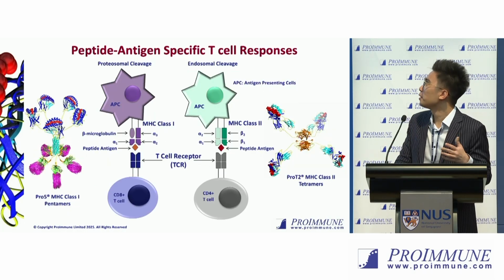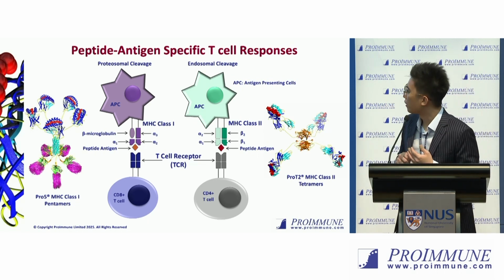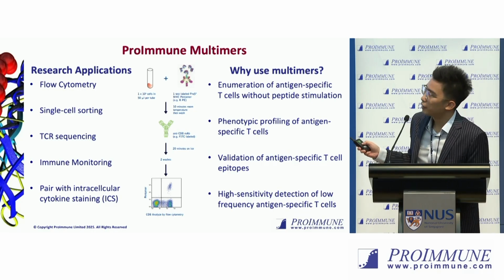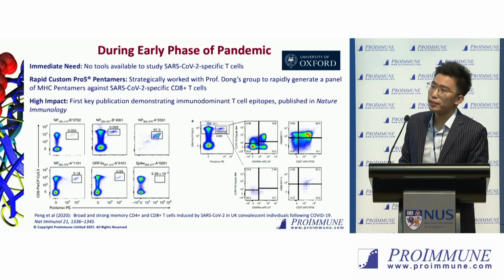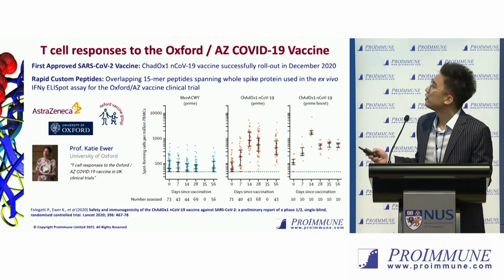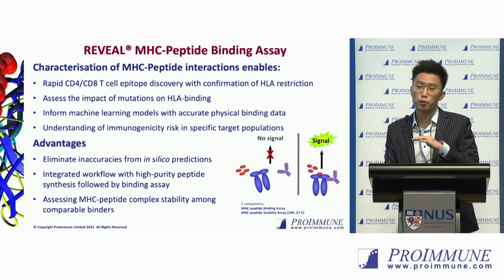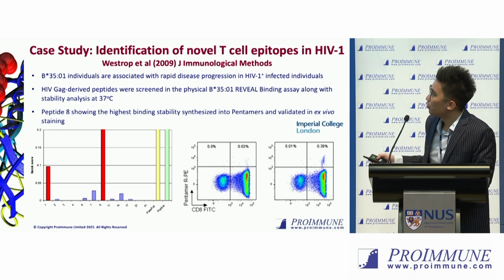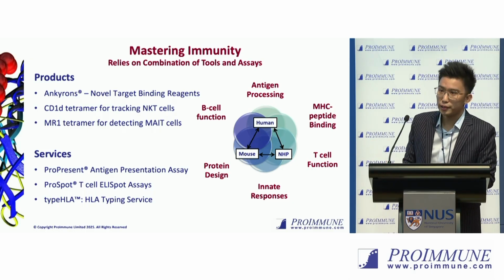Wen Zhe Chua: T cell epitope identification & clinical immune monitoring tools - Infectious Diseases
Wen Zhe Chua presented on T-cell epitope identification and immune monitoring tools for infectious disease research, emphasizing the importance of understanding peptide-specific T cells for protective immunity and disease progression. He described the use of Pro5® MHC Class I Pentamers and ProT2® MHC Class II Tetramers to detect, isolate, and characterize antigen-specific CD8⁺ and CD4⁺ T cells, highlighting their applications in flow cytometry, TCR sequencing, and functional assays. Case studies included early SARS-CoV-2 vaccine evaluation and HIV epitope discovery, demonstrating how these tools enable rapid, accurate identification of immunodominant T-cell epitopes.

To support a more comprehensive assessment of cellular immunity, this presentation also showcases complementary assay platforms including REVEAL® MHC-Peptide Binding Assay, ProPresent® Antigen Presentation Assays and ProSpot® ELISpot assays that together enable integrated analysis of antigen recognition, processing, and T cell activation.

Biography:
Wen Zhe Chua is an immunology sales specialist based in Singapore, responsible for the APAC region. He graduated from National University of Singapore with a major in Chemistry. He joined ProImmune in early 2023 and supported many academic and research institutes alike by facilitating in-depth discussions, sharing relevant case studies, and engaging in thought experiments to help ensure their projects are well-conceived.